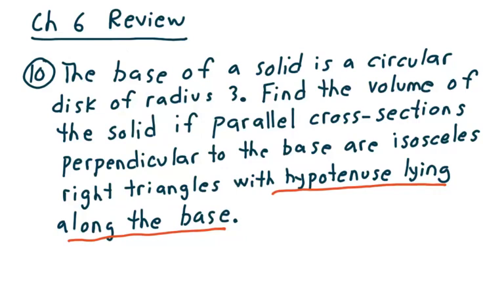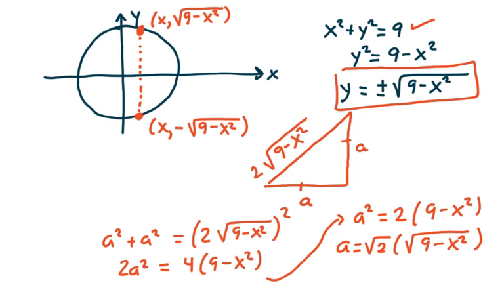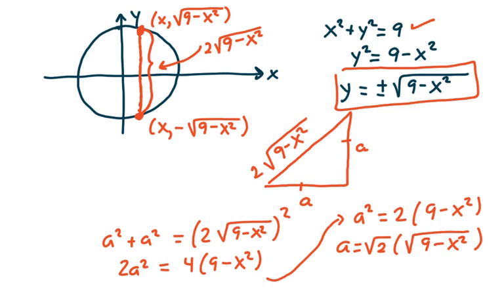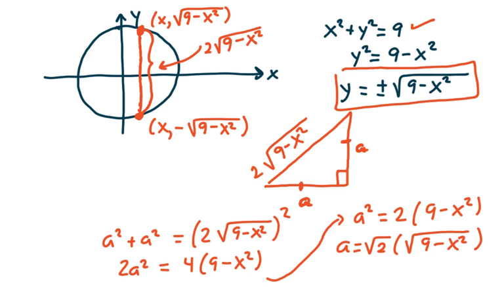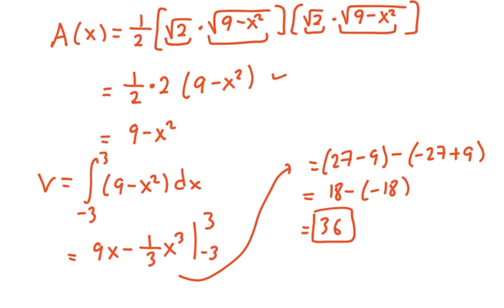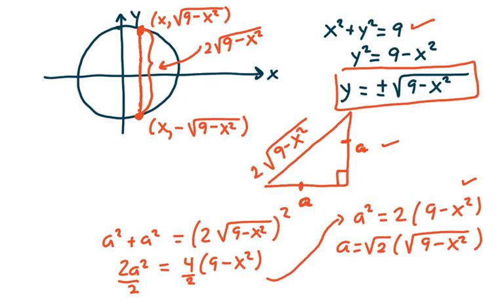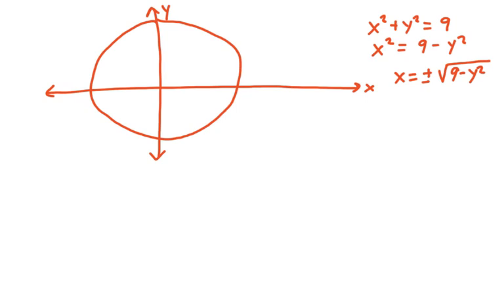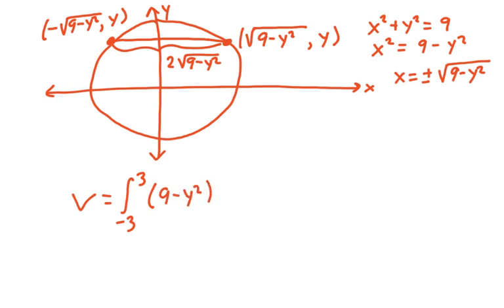Calculus 2, ch 6 review, problem 10